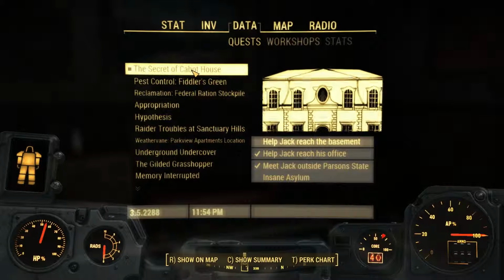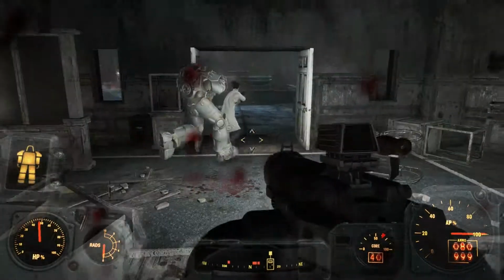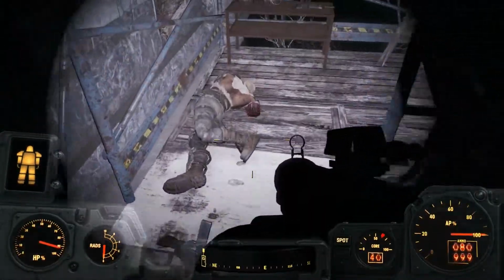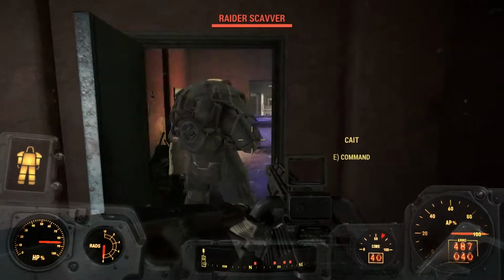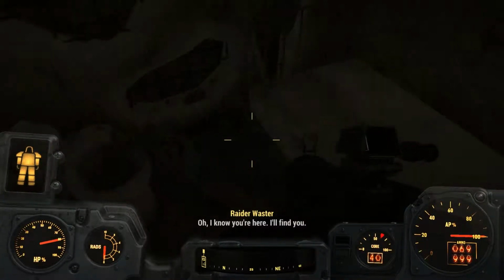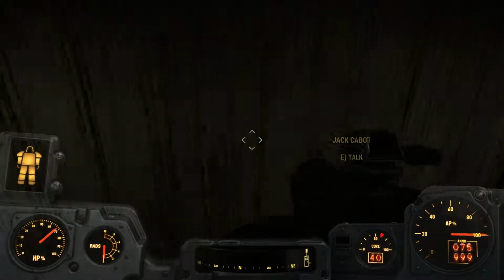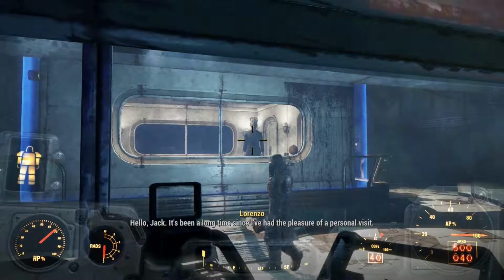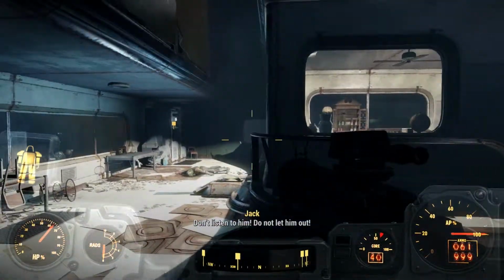Cabot House Part 3